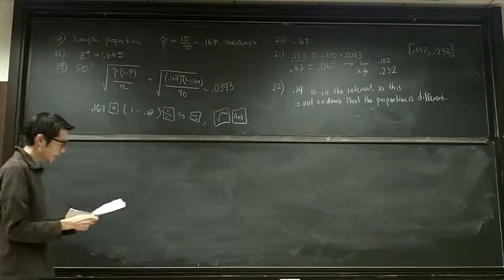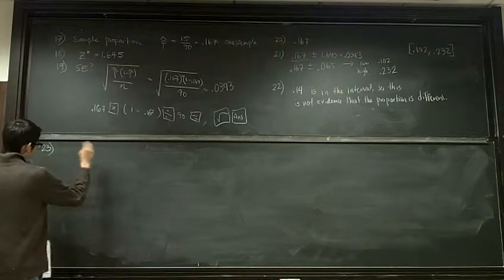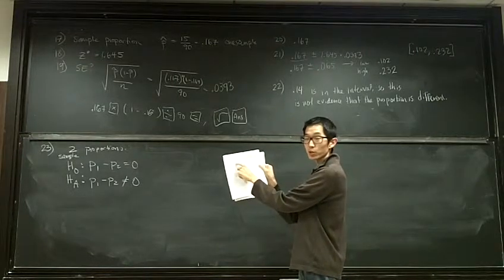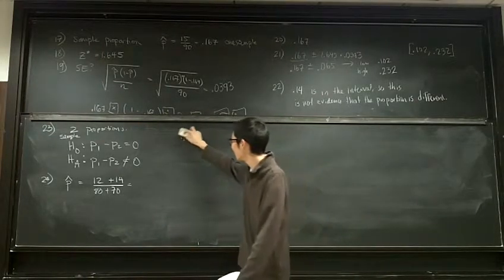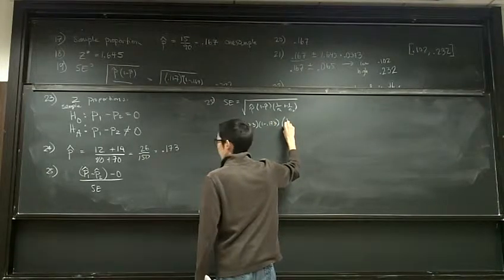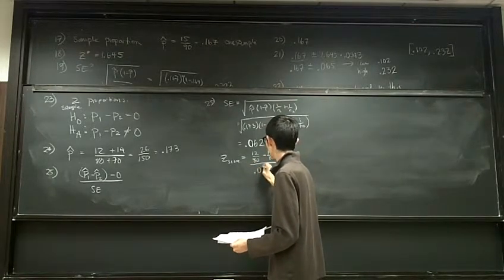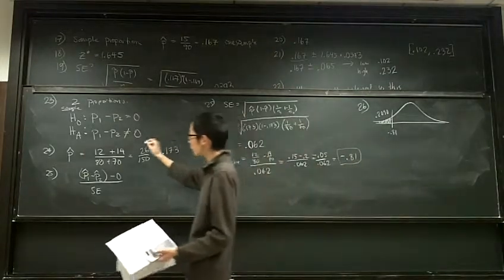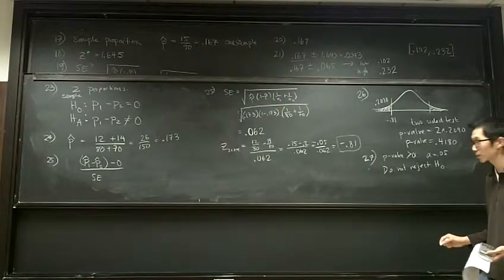Dec 4 2012 Review Part 5